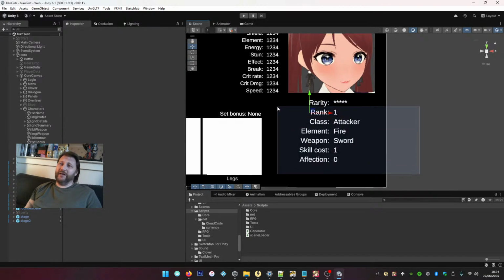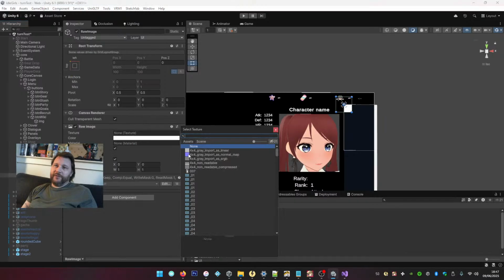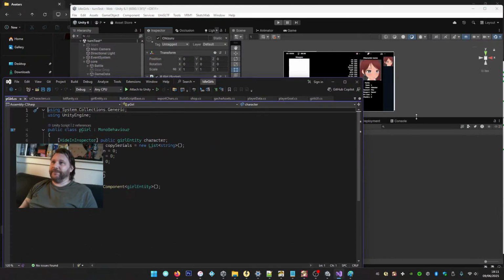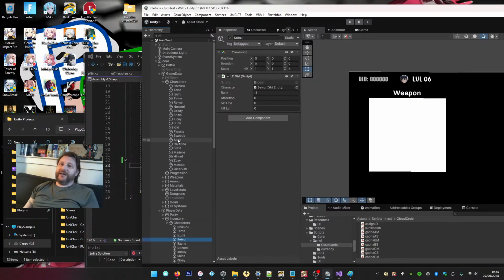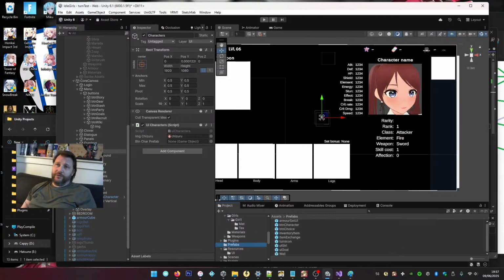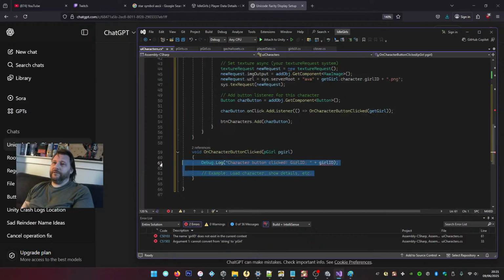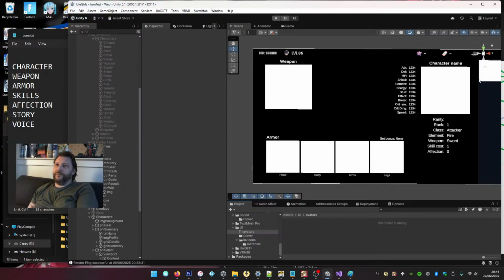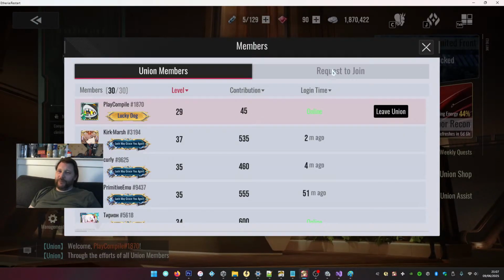iDLE gIRLS: Character management system (Unity)